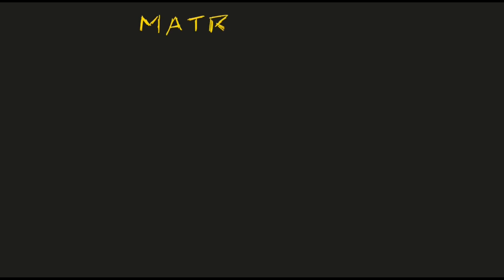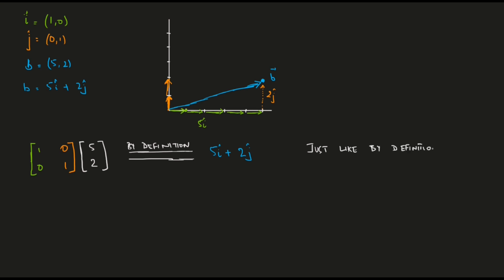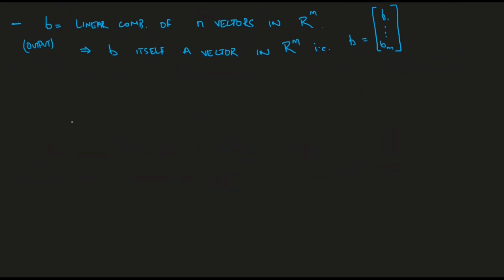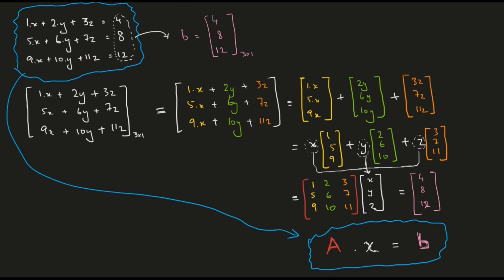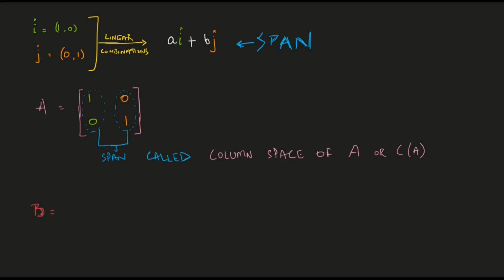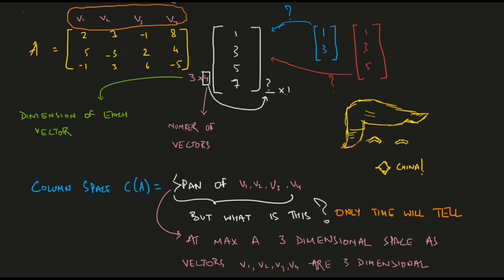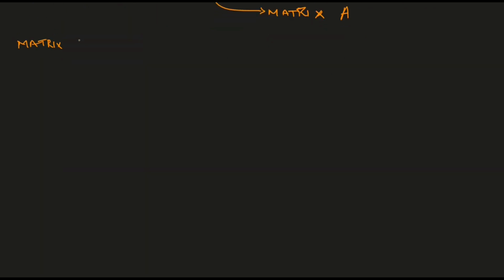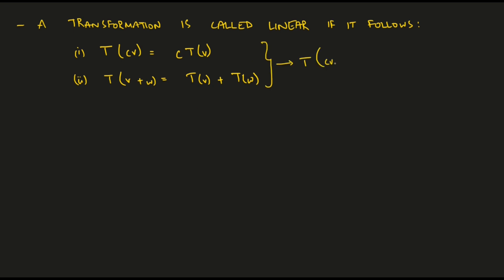Linear Algebra | S01E03 What are Matrices?| B.A/M.A Economics Entrance ISI/DSE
This is an introductory video to the world of Matrices.
We use the concept of linear combinations of vectors to look into the meaning of Matrices.

Another important branch where Matrices are critical is linear transformation. A brief introduction to how Matrices help define linear transformations is also presented in this video, but this will be explored in-depth in the next video.

If you are interested in online/offline tuition classes for Math and Econ at the undergraduate level, shoot us an email at or WhatsApp at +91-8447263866.

Happy learning! :)